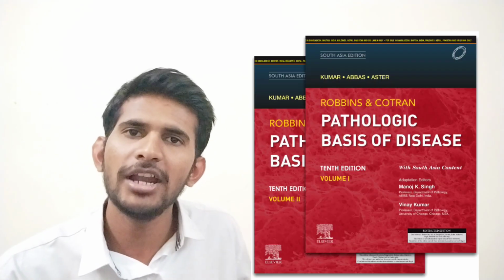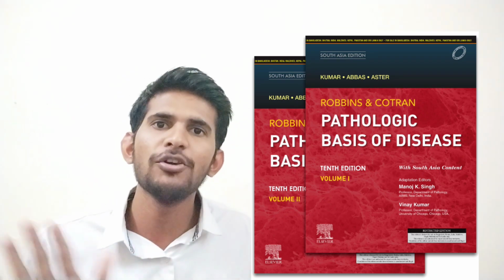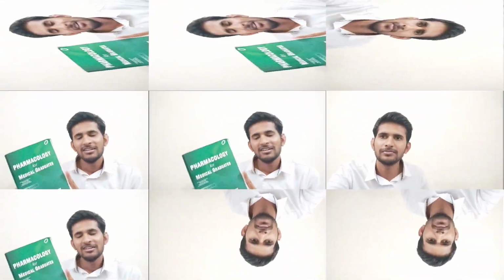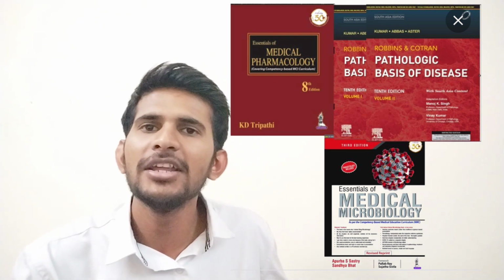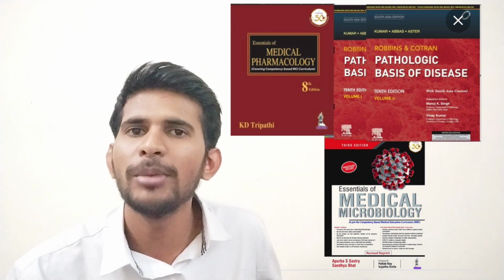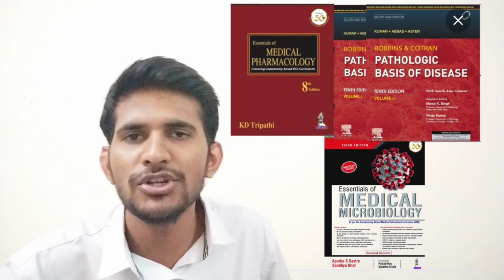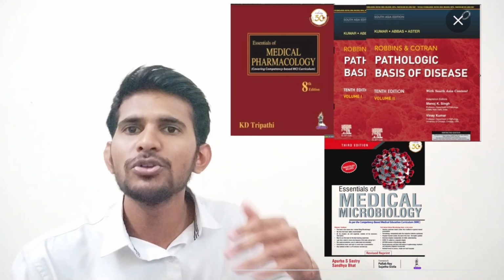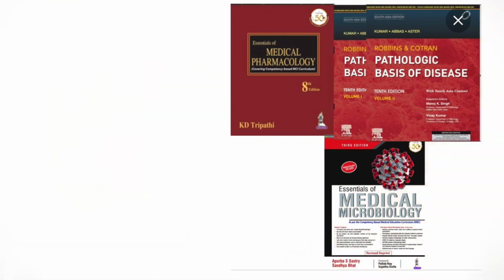Resources for 2nd proff MBBS 🧑‍⚕️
it's me Akash G Z

PATHOLOGY
MICROBIOLOGY
PHARMACOLOGY

microbiology videos

Spotters cover parasites
Culture media
Basic equipments

telegram channel has ebooks

youtuber channels -

bye 👋